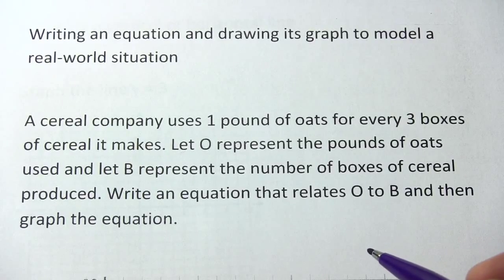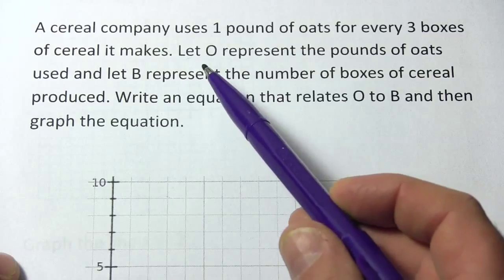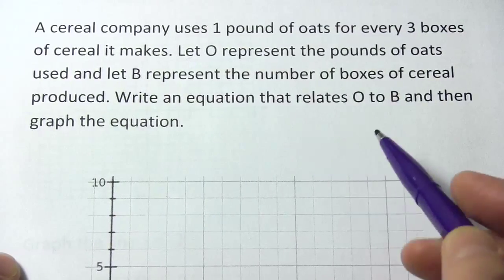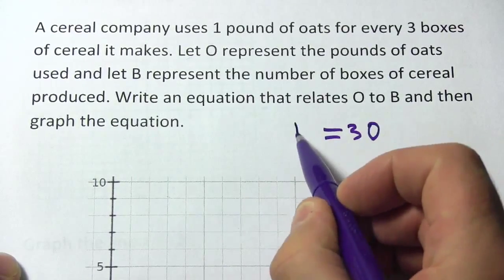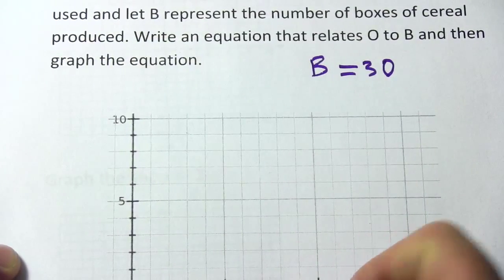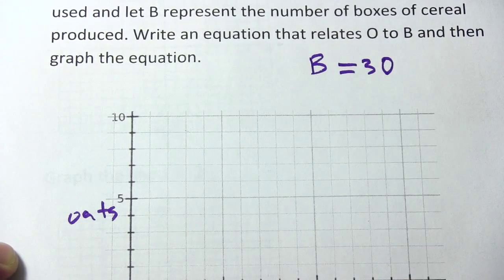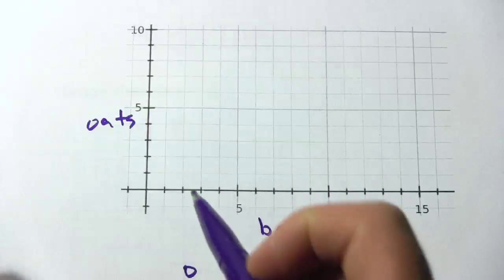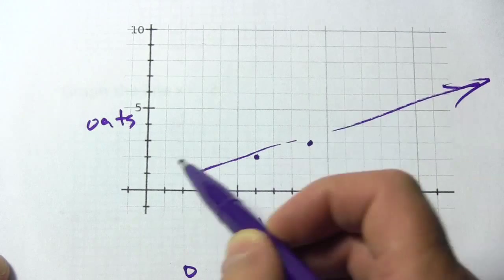Writing an Equation and Drawing its Graph to Model a Real-World Situation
How to write an equation from a real-world situation and draw its graph to model it